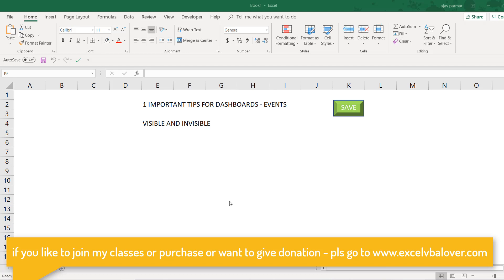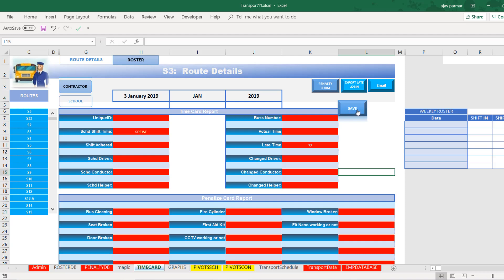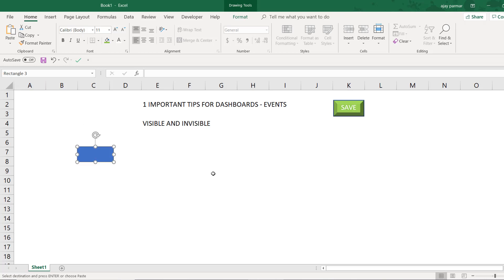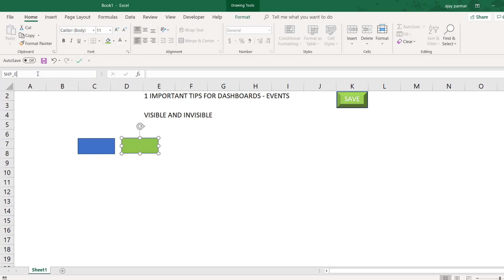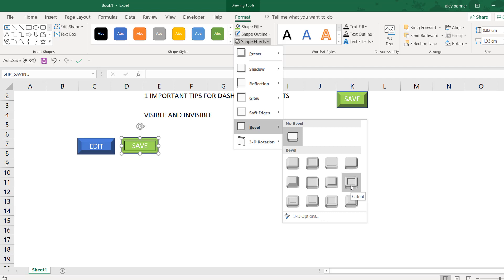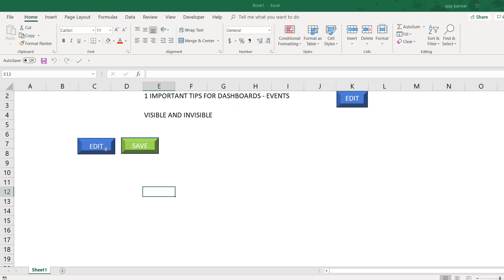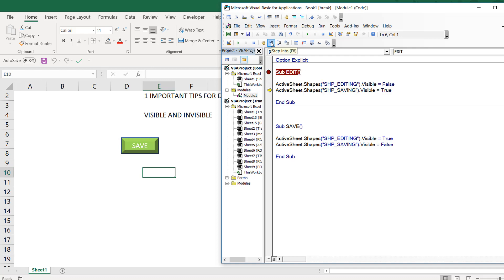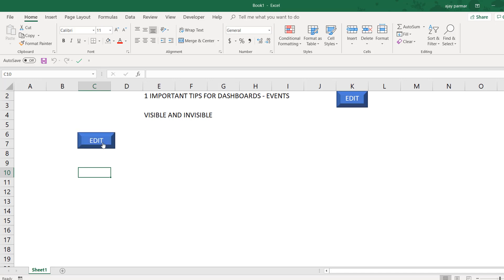1 TIP for Dashboards- VBA Shapes English- Video 740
How to create buttons in dashboards.This video is for English Viewers.
Hindi version is also uploaded and you can find it under playlist excel VBA dashboards. Video no is 741

if you like to join me online in live classroom sessions or want to join as a member please and see the price and discount coupon details